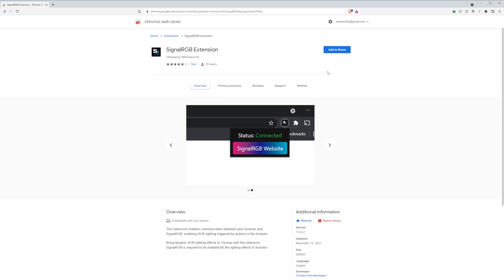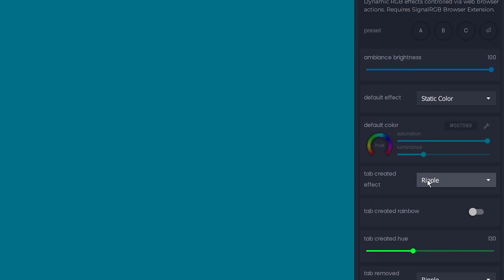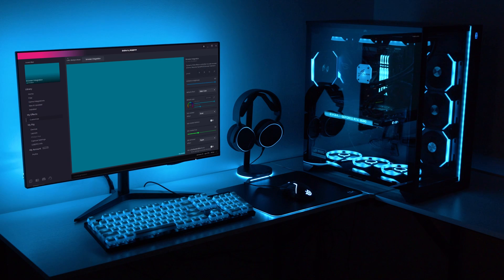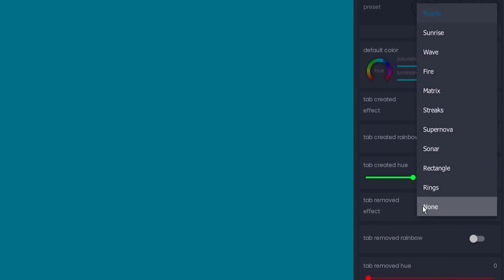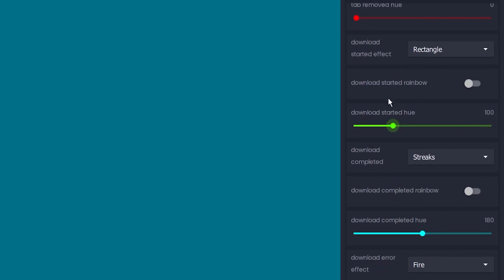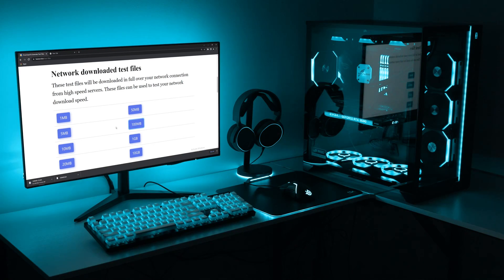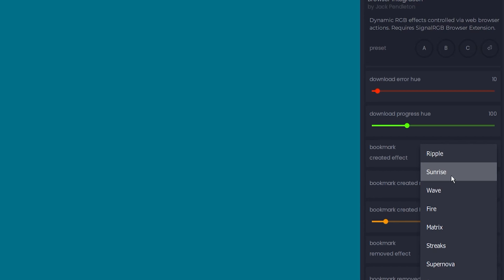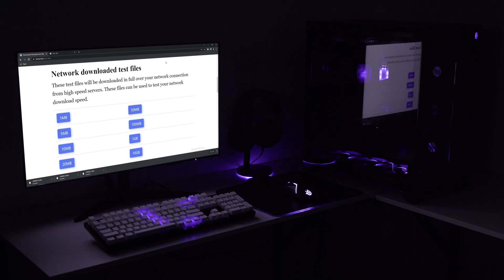Make Your RGB Setup React With Chrome, Opera GX, And More! | SignalRGB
This is the SignalRGB Browser Integration. An RGB integration links your RGB gaming setup usually with games but this time it's with your browser. When a specific event happens in your browser then your RGB setup will flash particular colors depending on the browser event. This is compatible with almost every browser including Chrome, Brave, Firefox, Opera GX, and more!